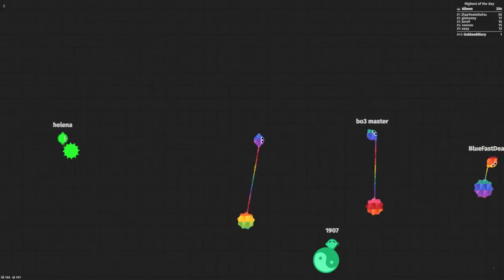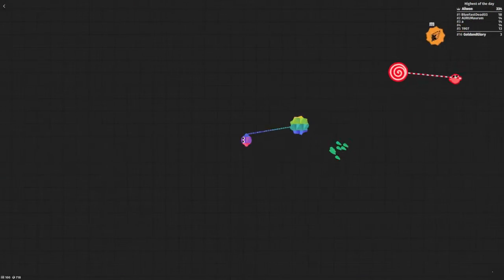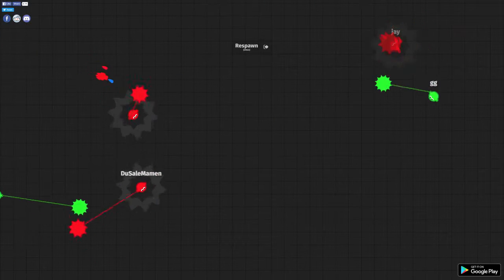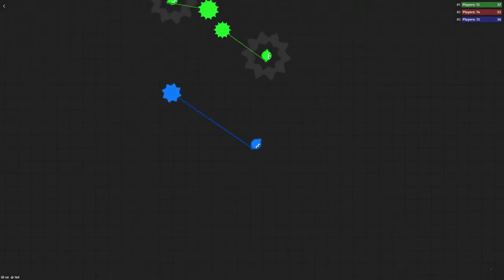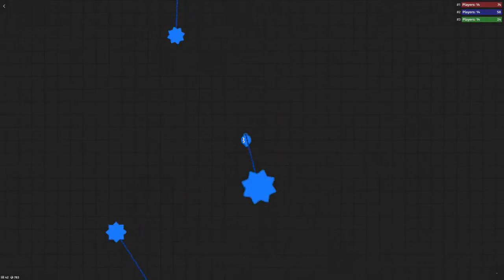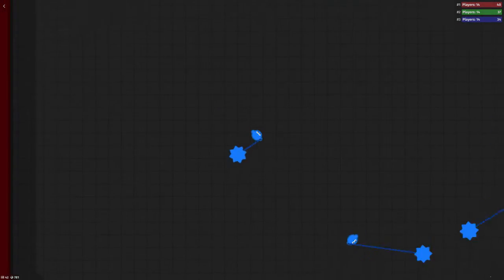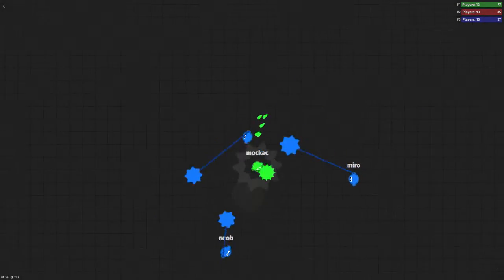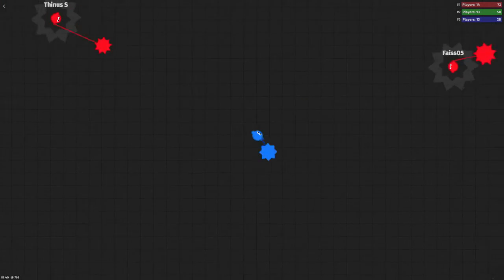EP2 Zlap.io | To the Top!!!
Minecraft gaming tutorials. No bad language, so please refrain from any in the comments. I hope you enjoy! :)